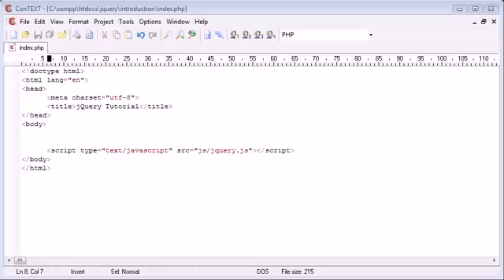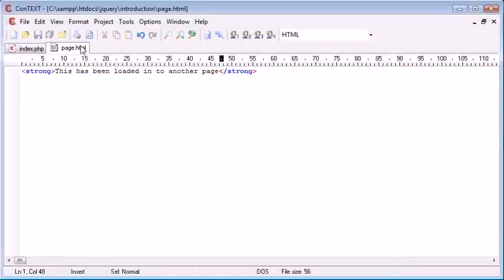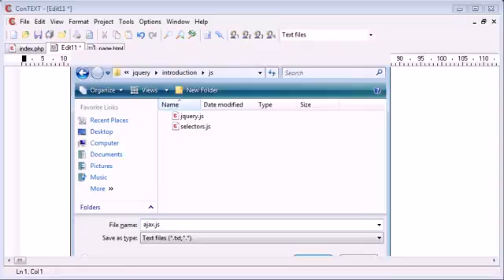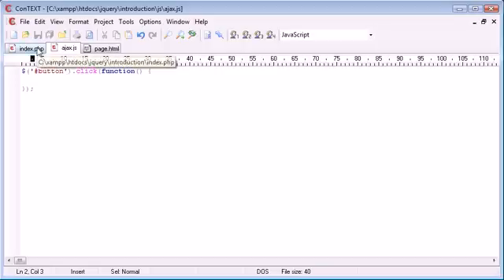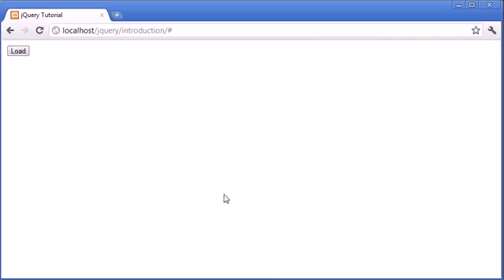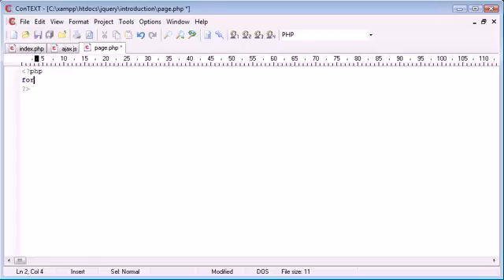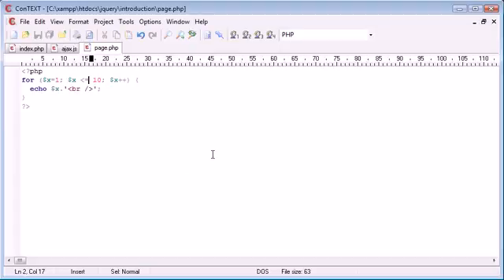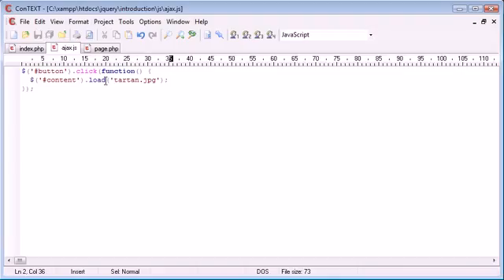jQuery Tutorial 96 Load file